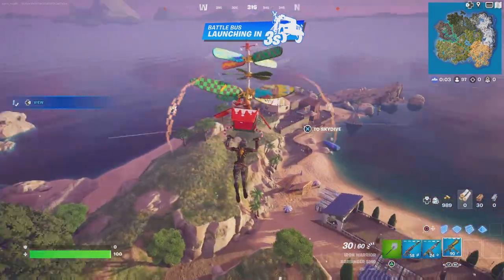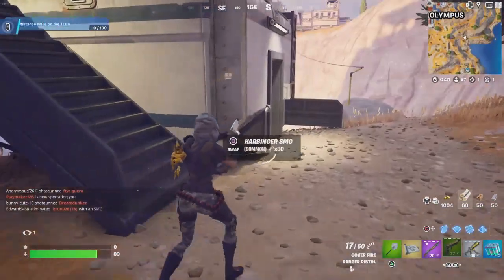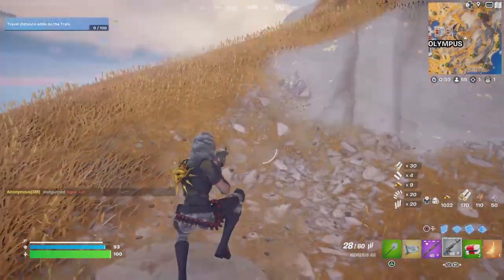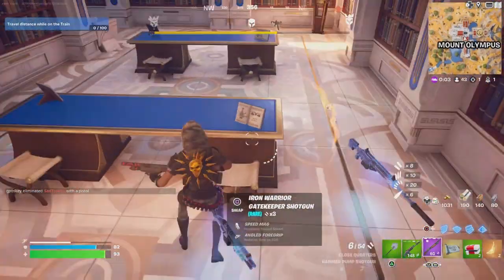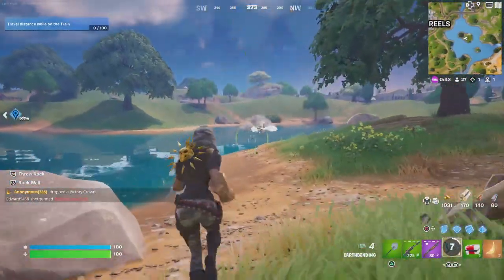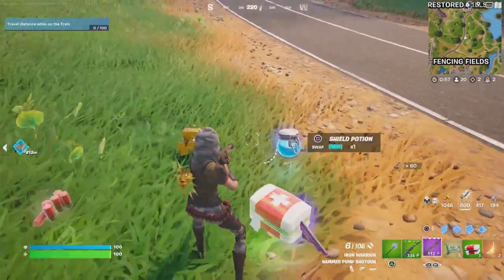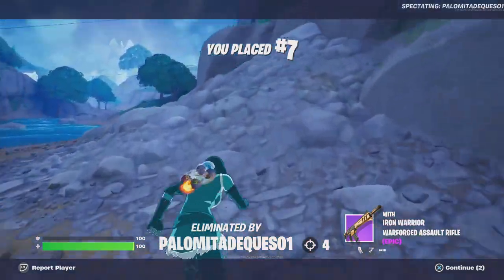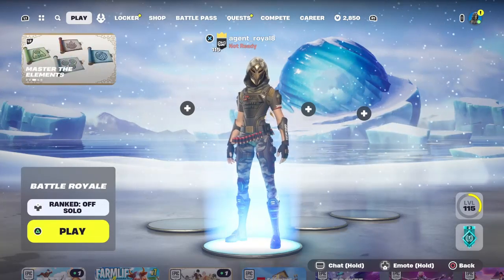Unveiling the New Avatar Update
Get ready for the new Fortnite Avatar Update! In this video, we'll unveil all the exciting new features and changes coming to your avatar in Fortnite.